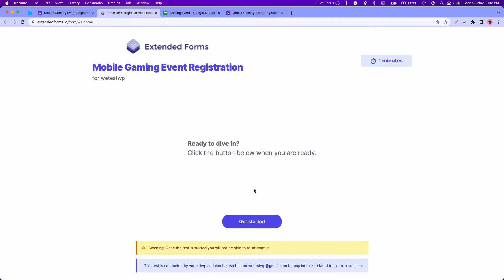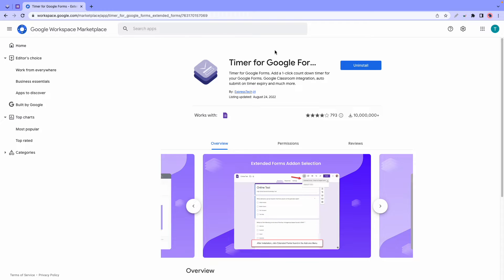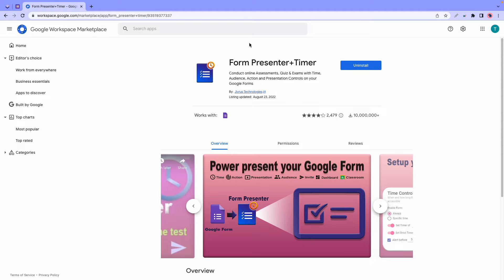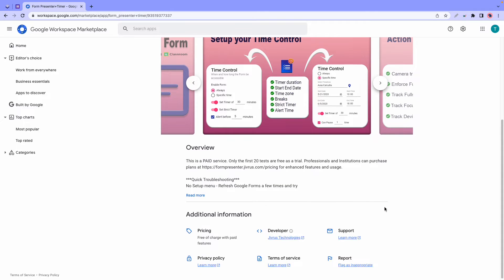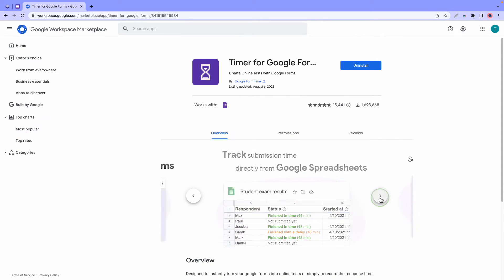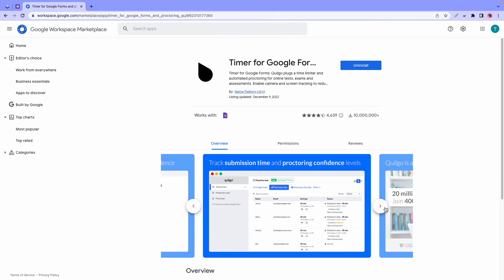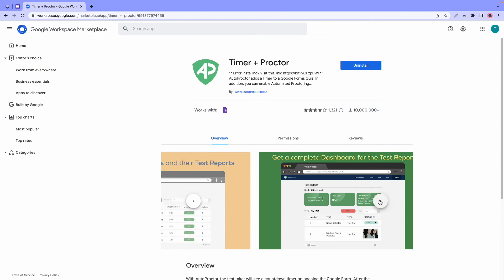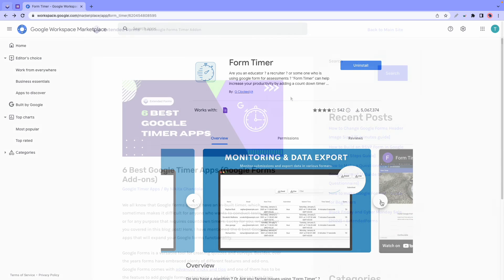Top 5 Google Timer Apps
Hello everyone,

Do you use Google Forms? If the Answer is Yes, Then you Must Know Top 5 Google Timer Apps